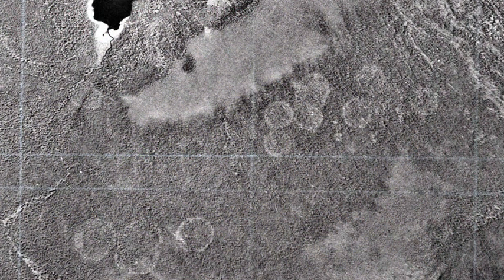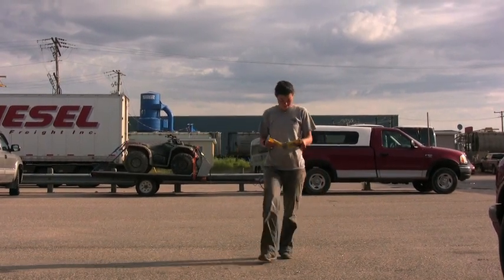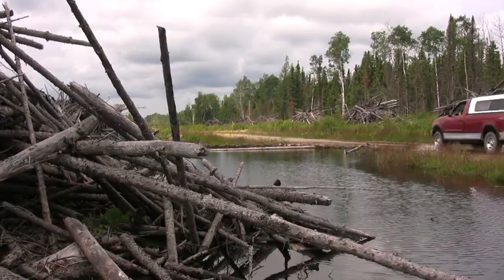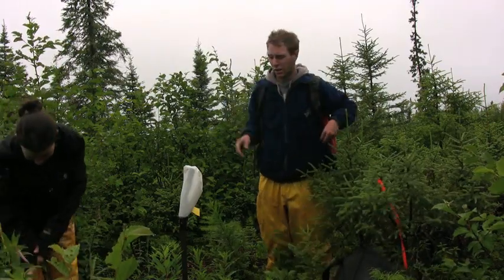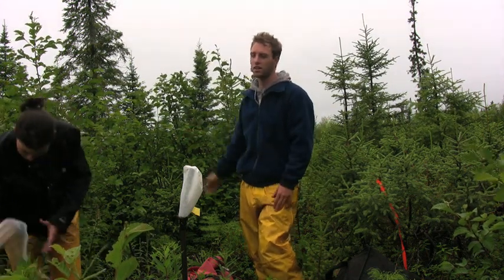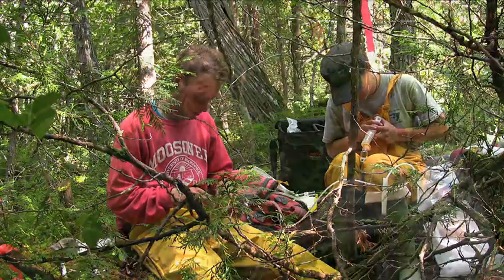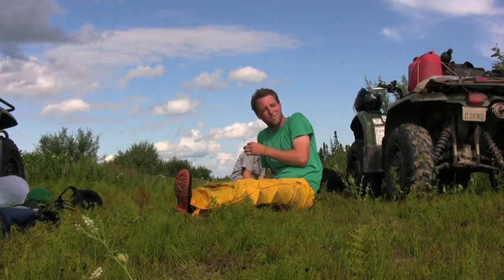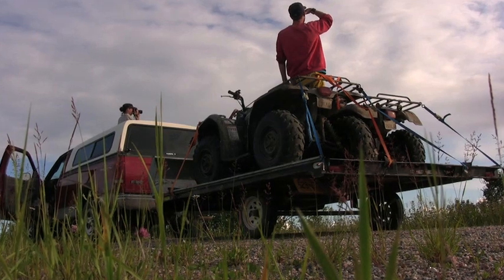Forest Ring and Methane Research - Ontario Geological Survey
Forest rings are not just the figment of our imagination. They are real features found in the boreal forest. Sometimes they are in excess of 1 km in diameter! Ever wonder how they formed? Are they related to natural gas? Check out this video that illustrates the field studies undertaken by Ontario Geological Survey - and the experience gained by a summer field assistant.  Video produced by Kevin Little, 2010.